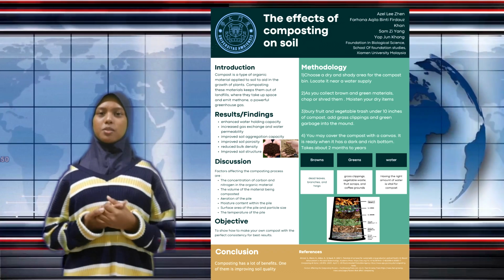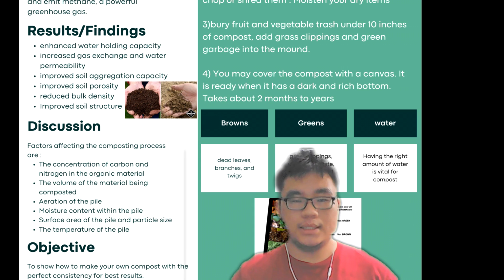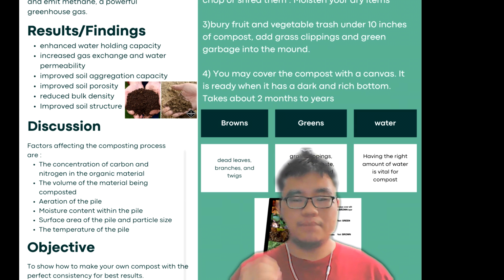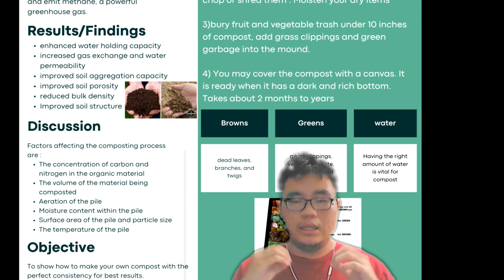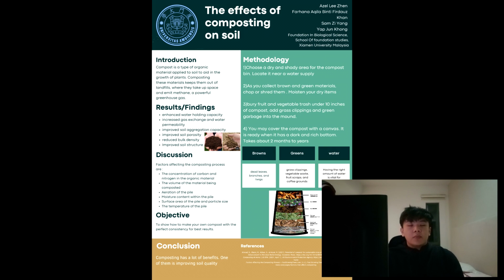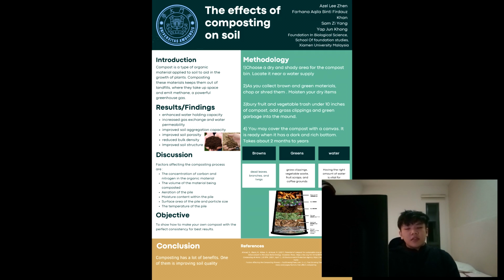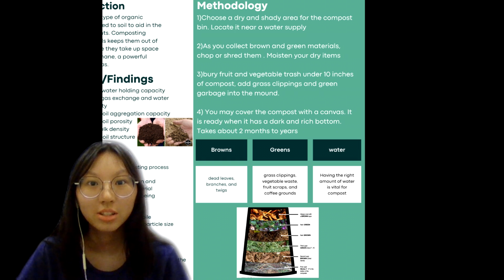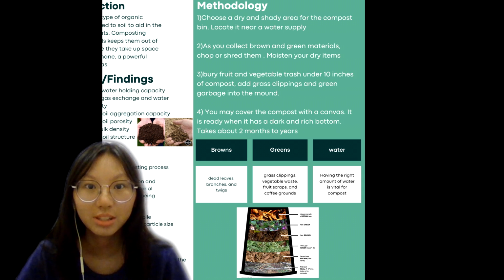XMU BIOSC COMPOST GROUP 2022